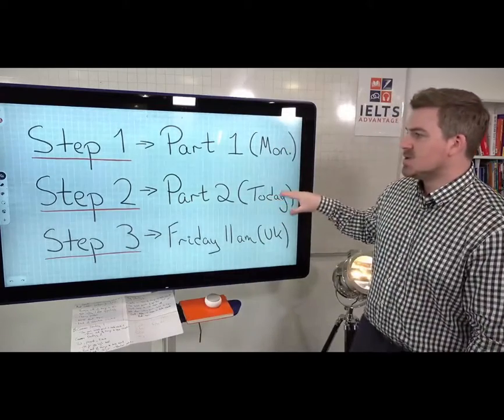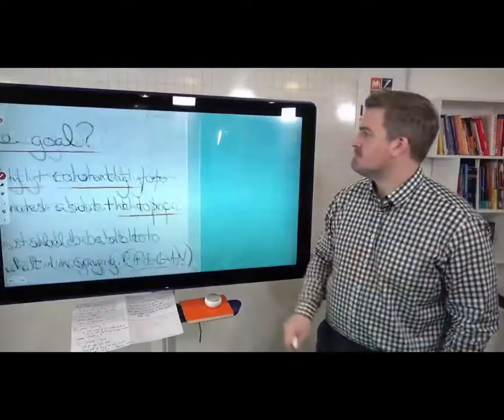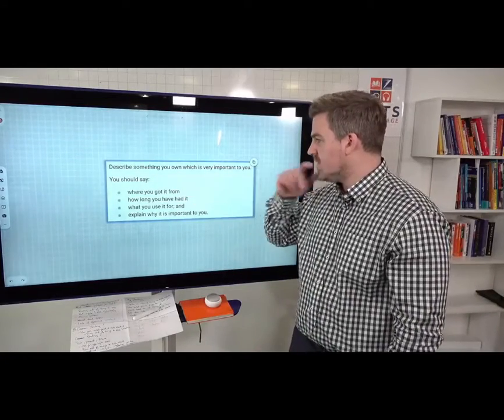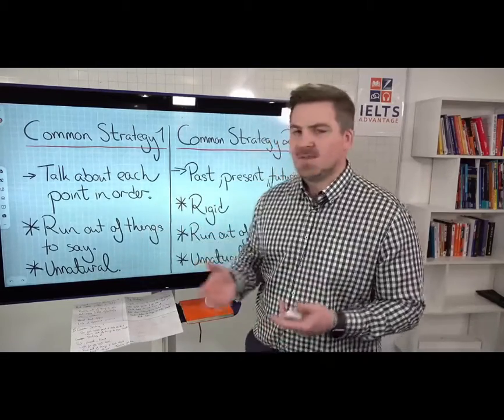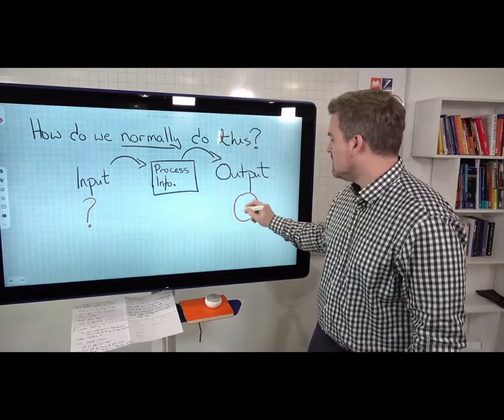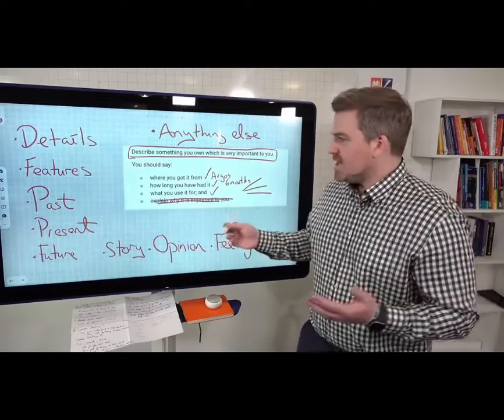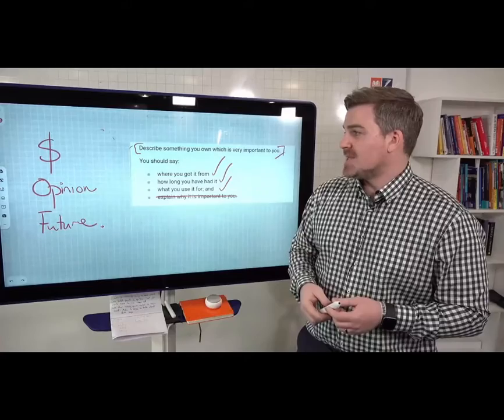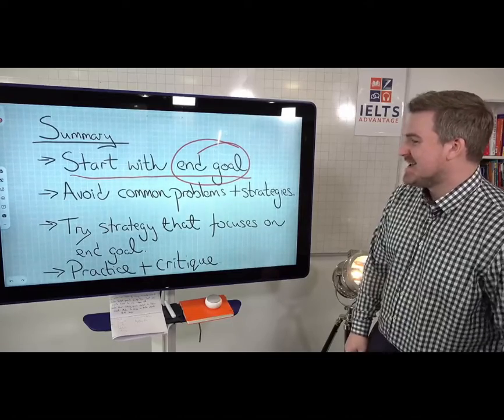3 Steps to a Band 7 + in IELTS Speaking: Day 2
3 Steps to a Band 7 +  in IELTS Speaking: Day 2

Today's lesson is the second part of our 3 Steps to a Band 7+ in IELTS Speaking. This lesson will look at Speaking Part 2 and how you can get the score you need in this section.

IELTS Reading:

Category
Education
License